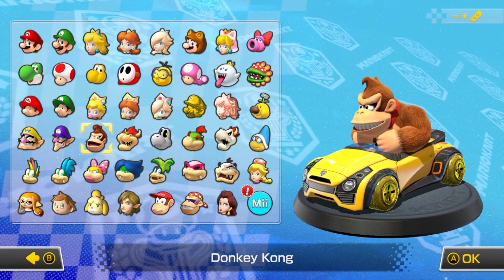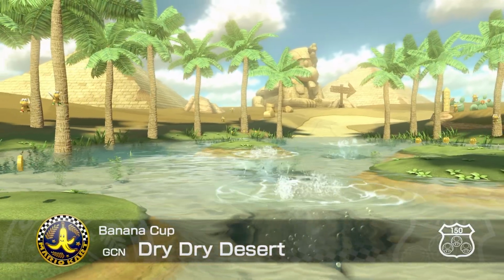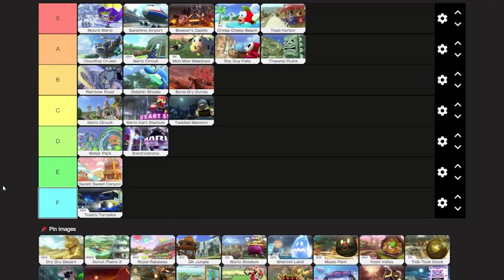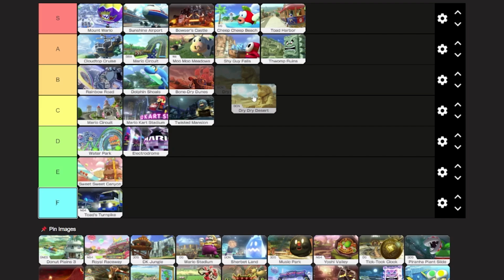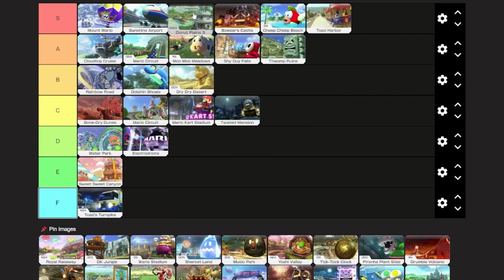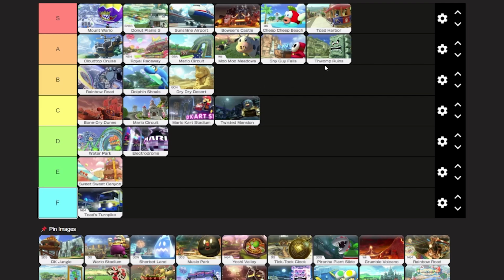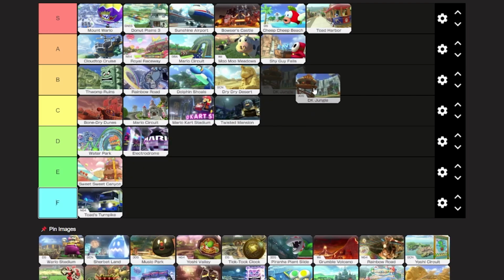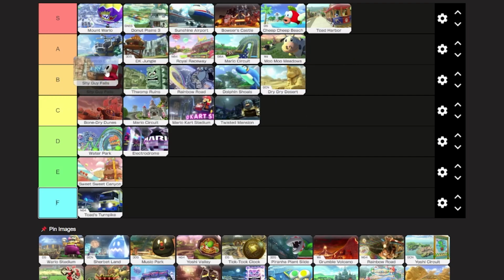Mario Kart Tier List: Tip of My Tongue